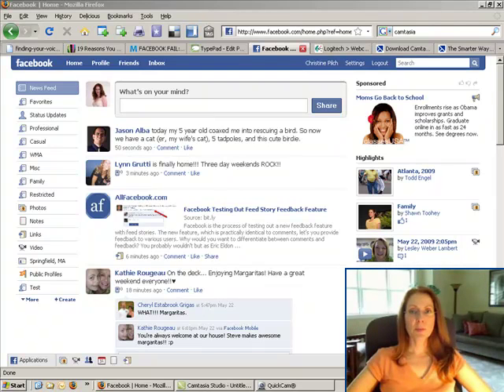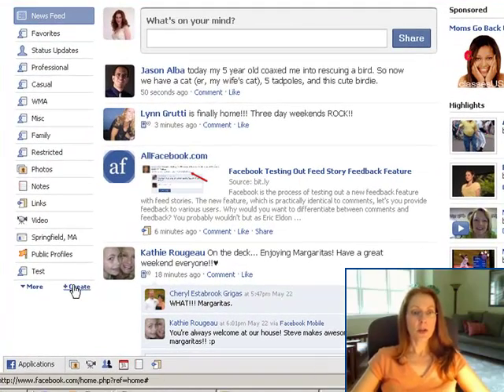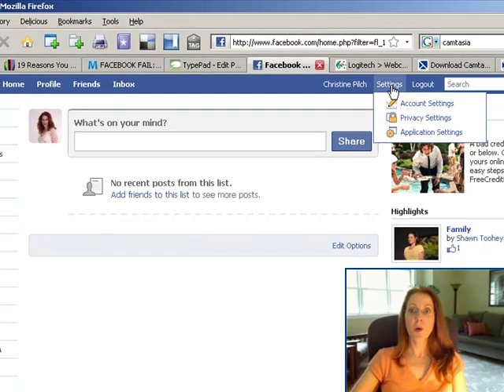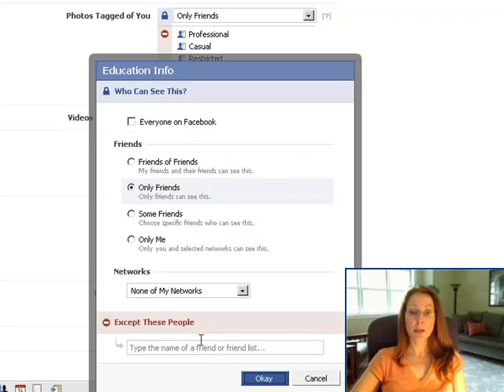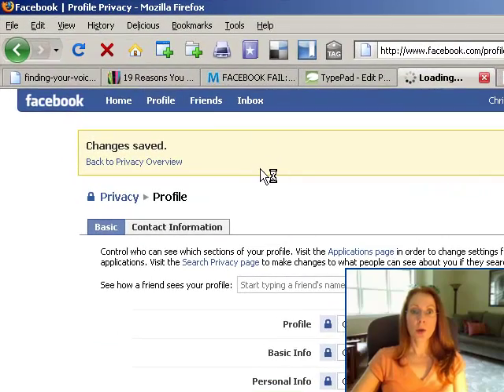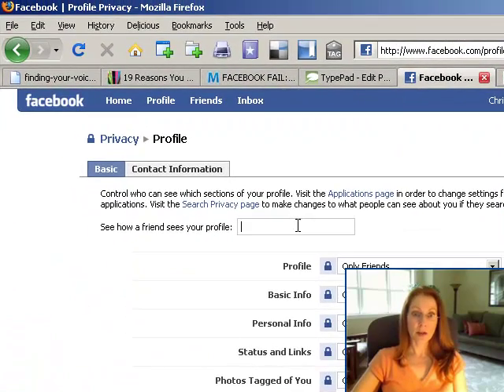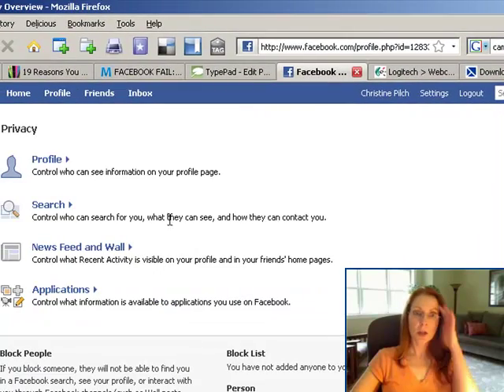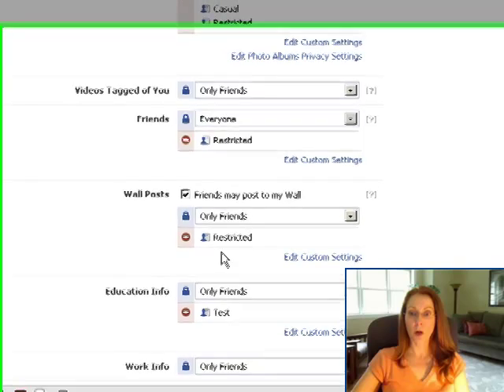Setting up Facebook groups with privacy restrictions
Here is a 3 minute video about how to set up lists restrictions on what those people can see on your Facebook page.

Look for my updated version of this video called: How to Set Up Facebook Friend Groups & Choose What Friends Can See